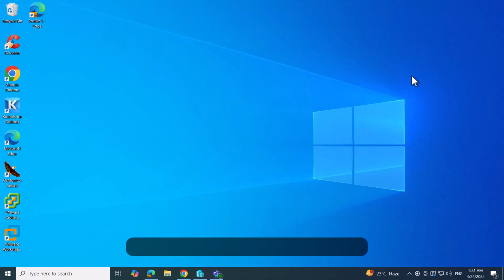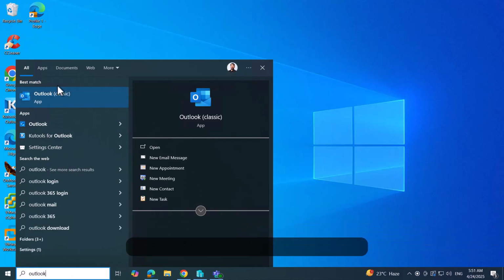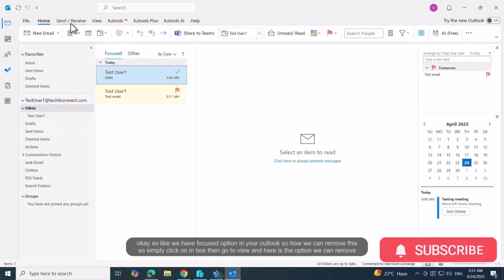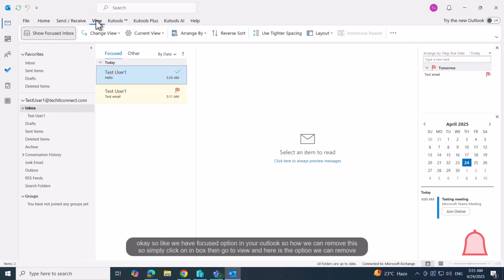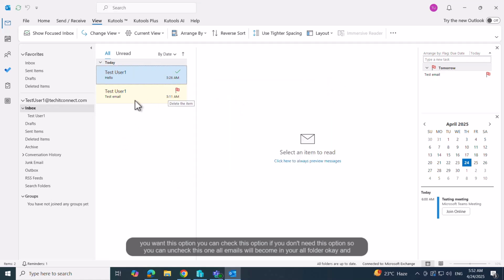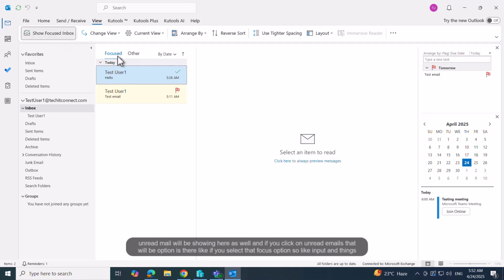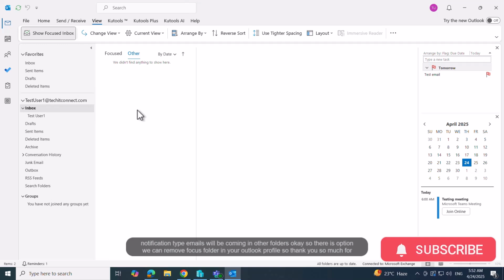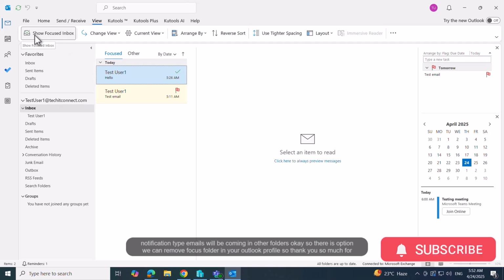How to Enable or Disable Focused Inbox in Outlook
How to Add or Remove the Focused Inbox Tab in Outlook | Simple Step-by-Step Guide

Is your Outlook missing the Focused Inbox, or do you want to get rid of it? In this quick tutorial, I’ll show you exactly how to enable or disable the Focused Inbox feature in Microsoft Outlook, so you can organize your emails the way you prefer.

✅ In this video, you'll learn:
What the Focused Inbox does
How to turn it on or off in Outlook desktop and web versions
Tips to improve your inbox organization

🔧 Works with Outlook 2016, Outlook 2019, Microsoft 365, and Outlook on the web!